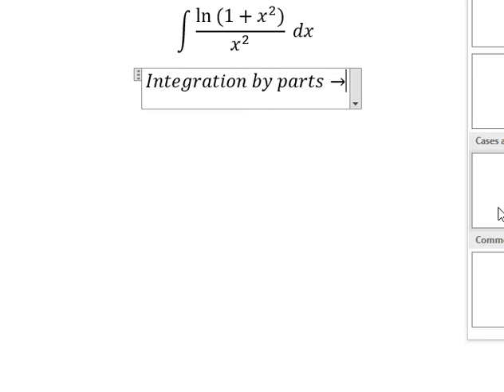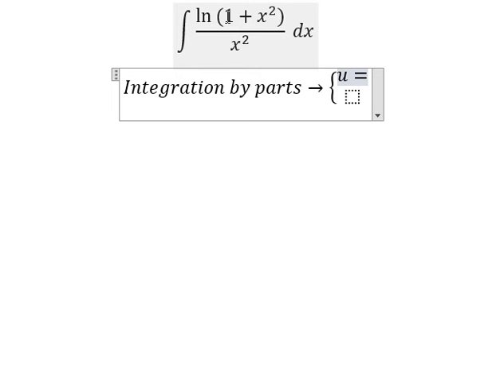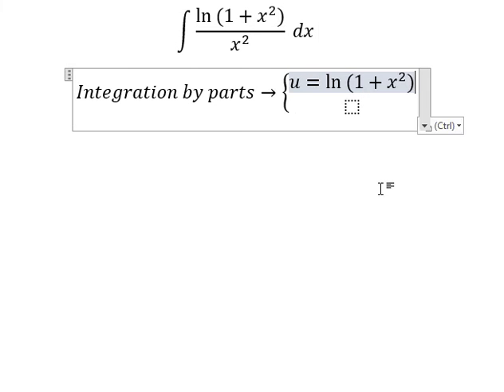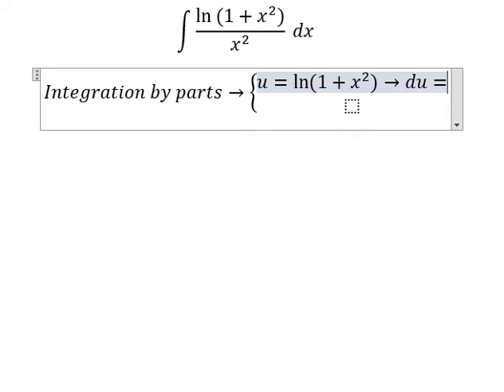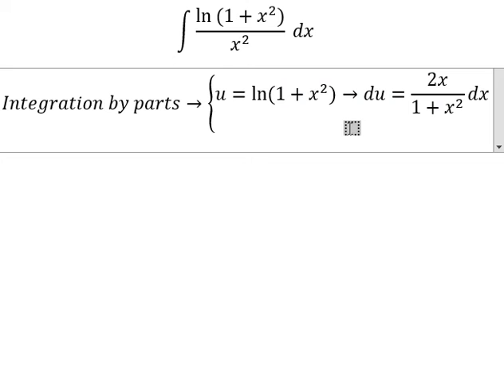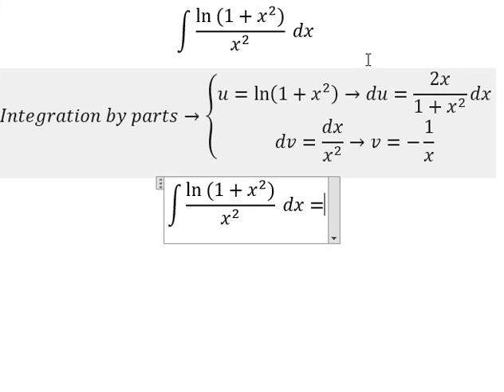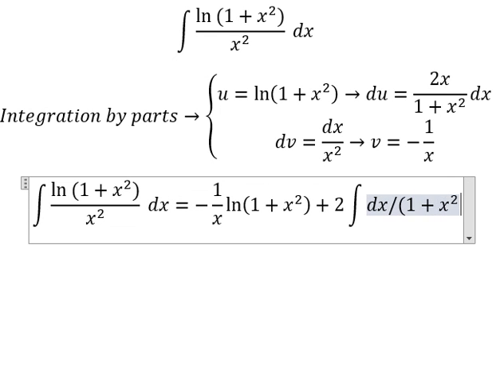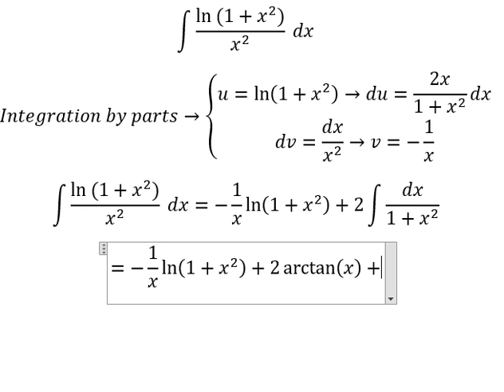2024 MIT Integration Bee - Integral ∫ (ln⁡(1+x^2))/x^2 dx - Integration by parts - Techniques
Here is the technique to solve this integration and how to find them in here with step-by-step